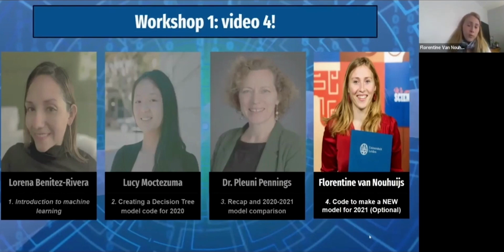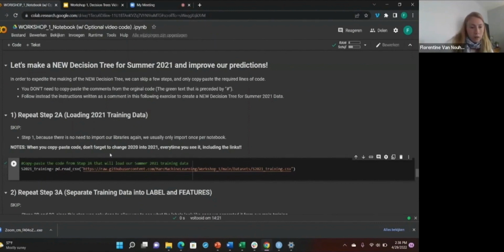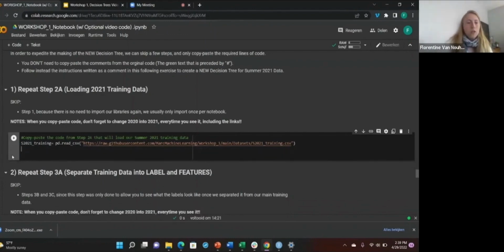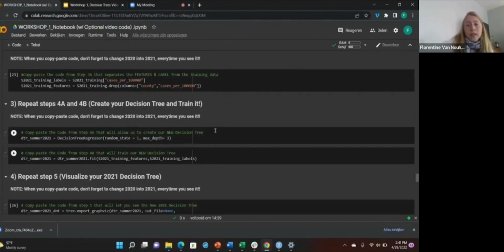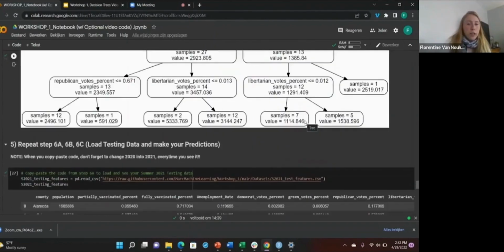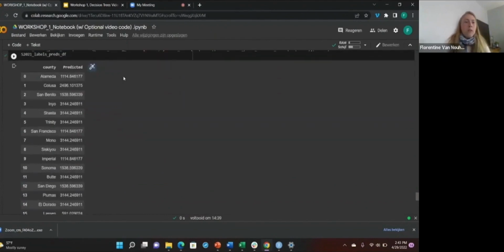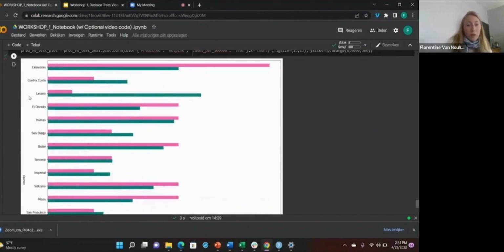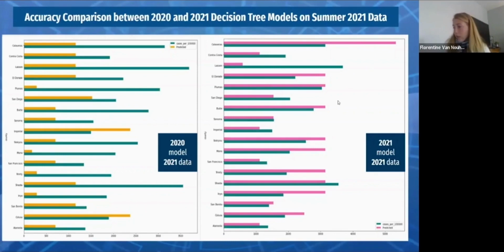Walkthrough of ML Solution - Introduction to Data Science for Biology (11 of 11)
This video solution shows how to create and retrain a Decision Tree using 2021 COVID data in order to update our model.